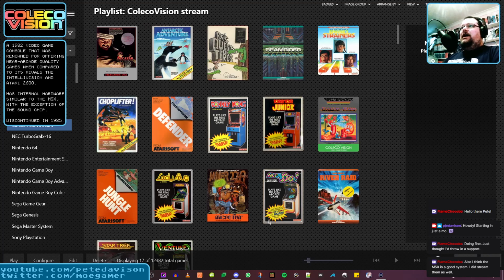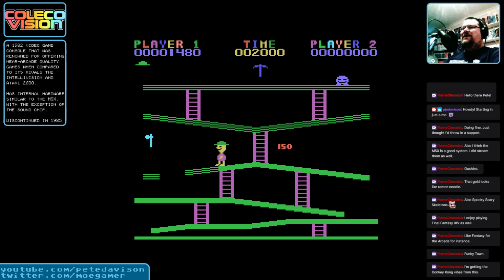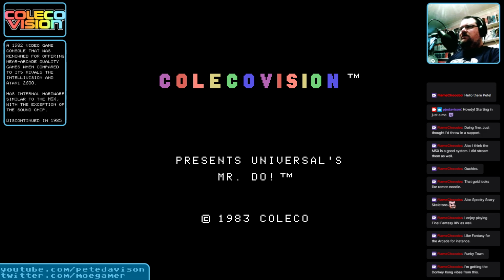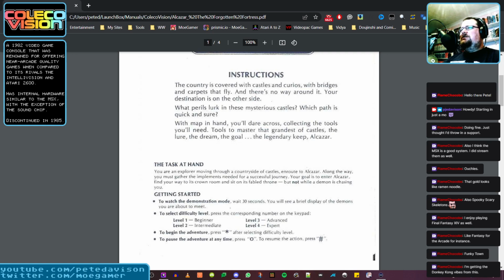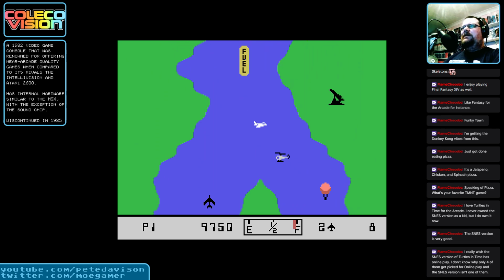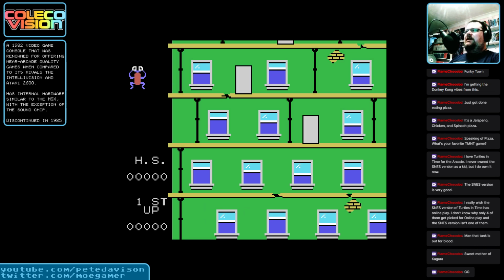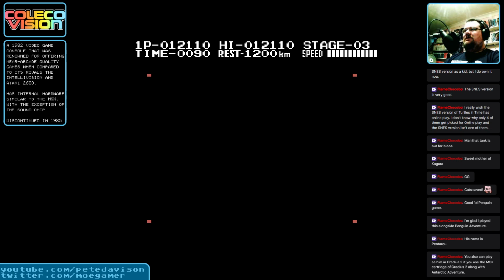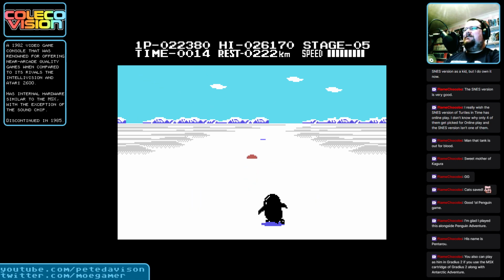[STREAM ARCHIVE] Exploring the ColecoVision!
Spending a couple of hours exploring the library of the 1982 games console, the ColecoVision. Featuring a cross-section of games from the system's library, both well-known and obscure!